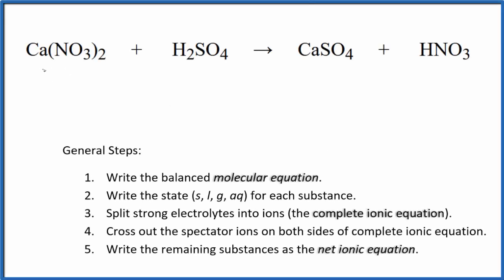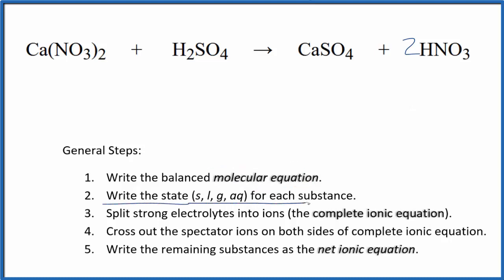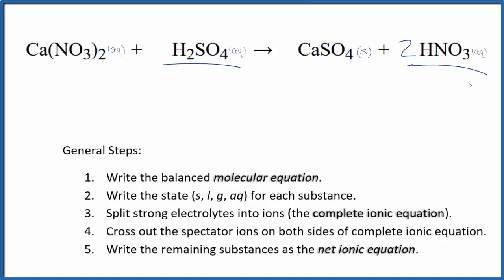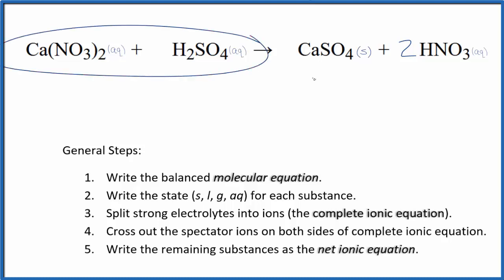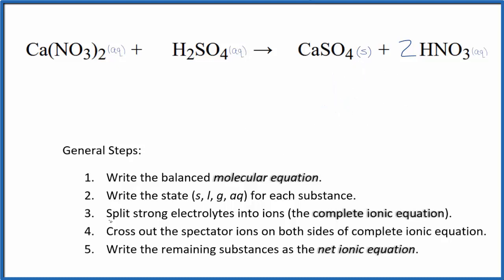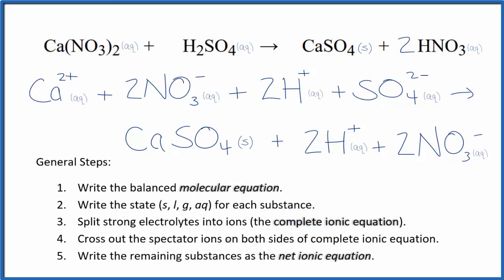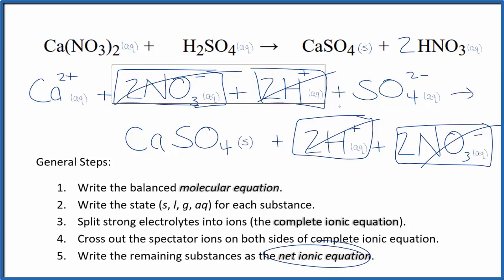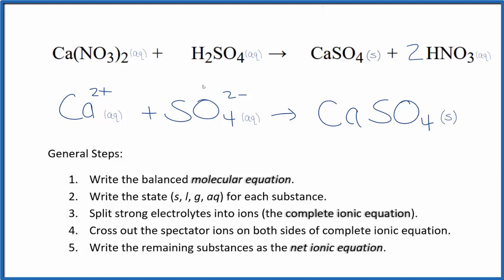How to Write the Net Ionic Equation for Ca(NO3)2 + H2SO4 = CaSO4 + HNO3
There are three main steps for writing the net ionic equation for Ca(NO3)2 + H2SO4 = CaSO4 + HNO3 (Calcium nitrate + Sulfuric acid). First, we balance the molecular equation. Second, we write the states and break the soluble ionic compounds into their ions (these are the strong electrolytes with an (aq) after them). Finally, we cross out any spectator ions. These are the ions that appear on both sides of the ionic equation.

More Practice

General Steps:
1. Write the balanced molecular equation.
2. Write the state (s, l, g, aq) for each substance.
3. Split soluble compounds into ions (the complete ionic equation).
4. Cross out the spectator ions on both sides of complete ionic equation.
5. Write the remaining substances as the net ionic equation.